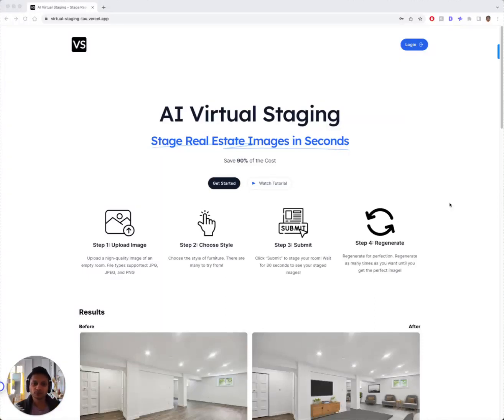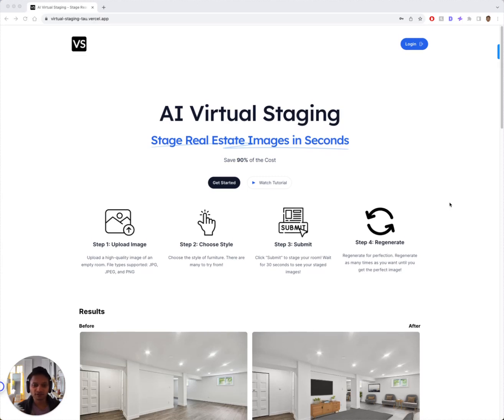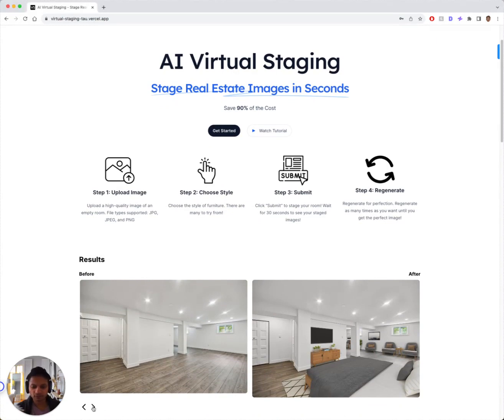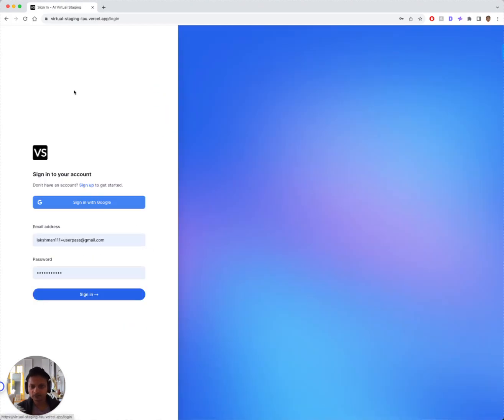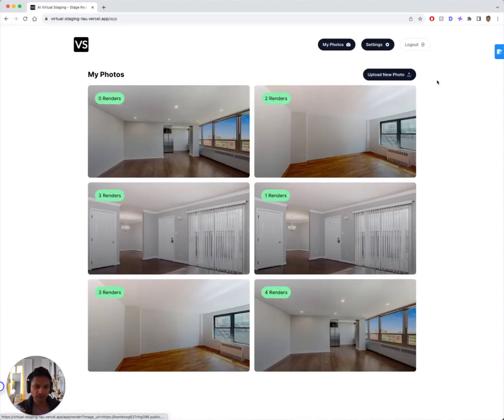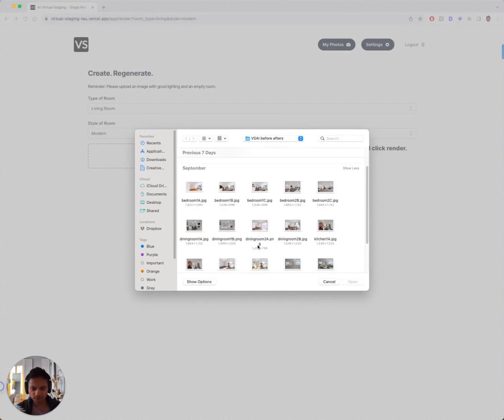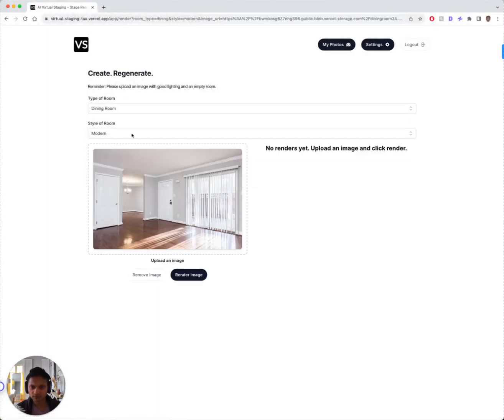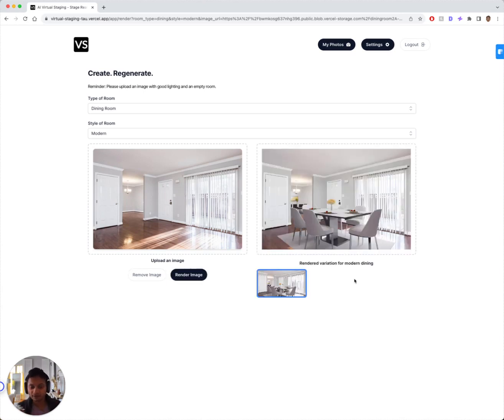How To Virtually Stage Your Real Estate Photos With AI In 30 Seconds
Virtually Stage Real Estate Photos in 30 Seconds with AI